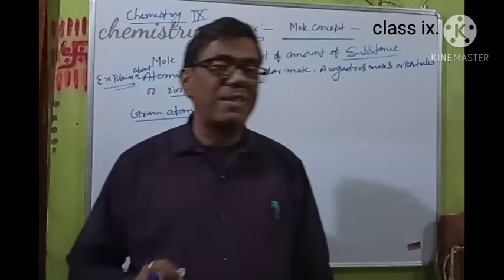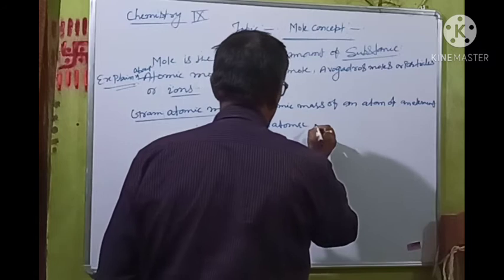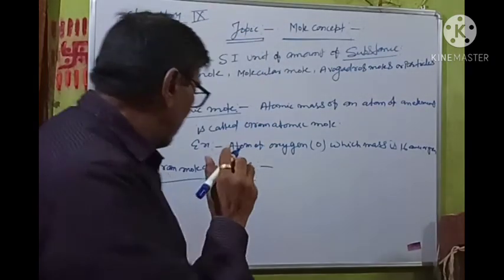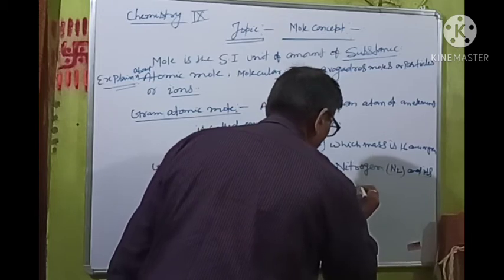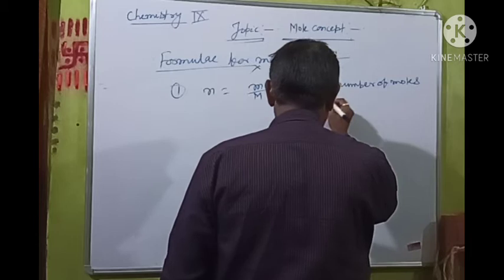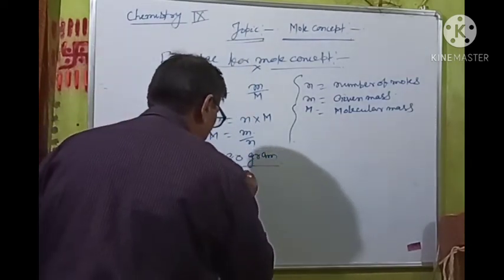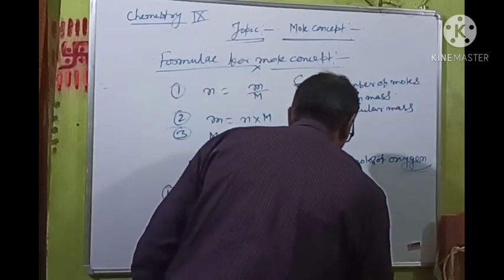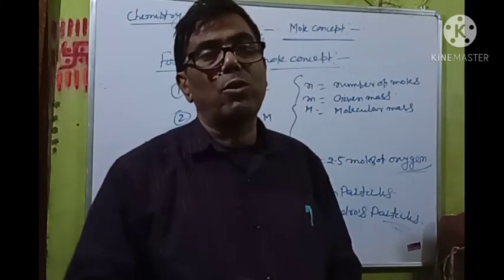Mole concept | class 9th| class 10th| Chemistry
Mole concept class 9th class 10thThe mole is the unit of measurement for amount of substance in the International System of Units. A mole of a substance or a mole of particles is defined as containing exactly 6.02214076×10²³ particles, which may be atoms, molecules, ions, or electrons